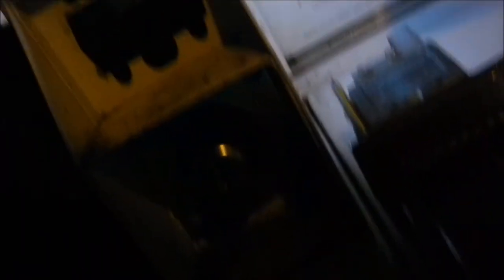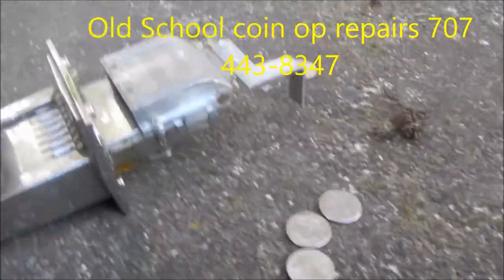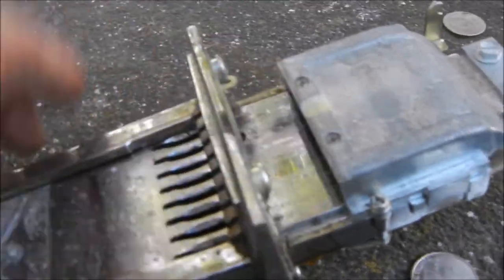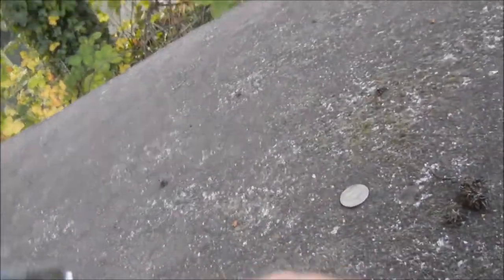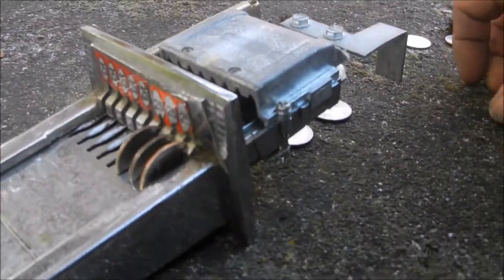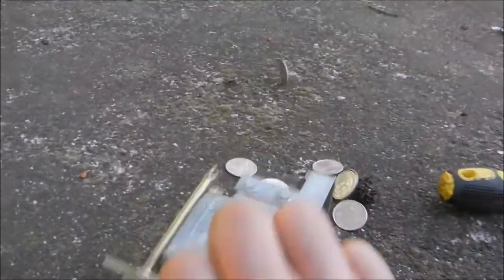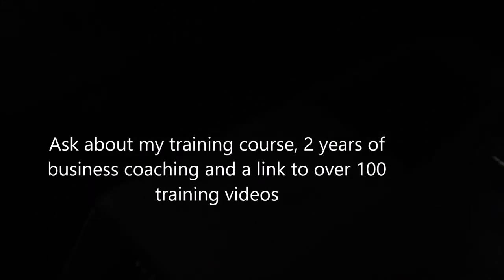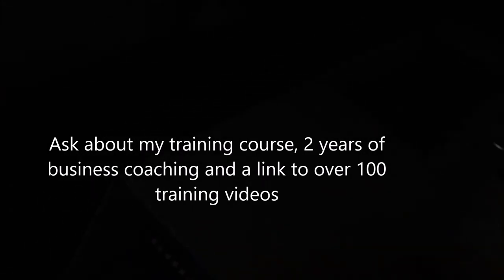Coin op washer repairs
Slider stuck?  MrMaintain @ hotmail